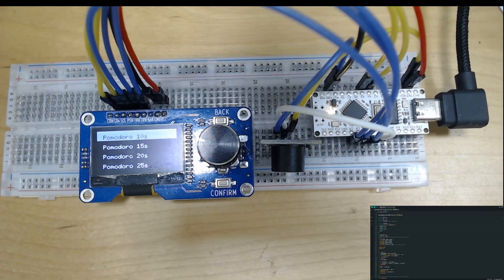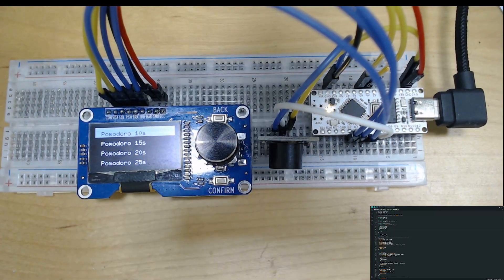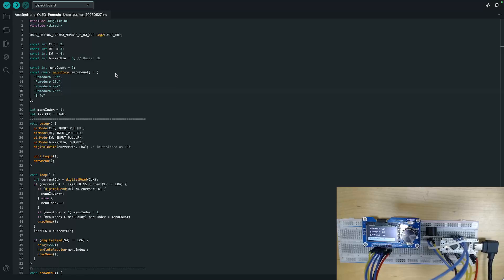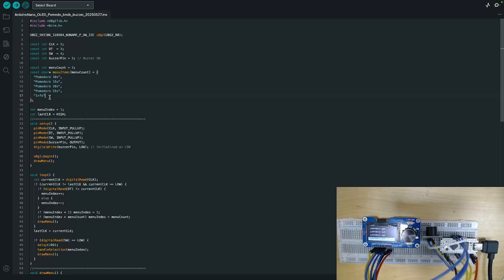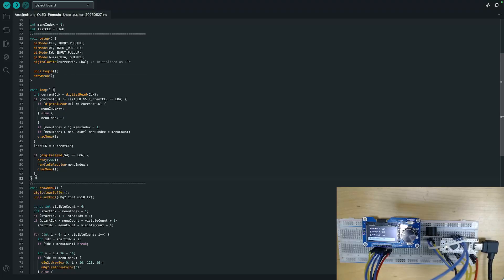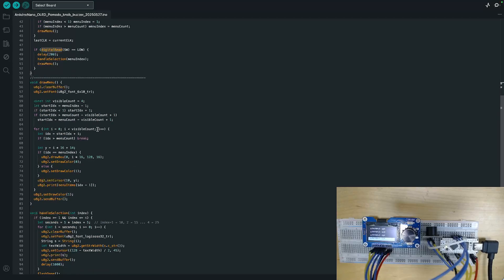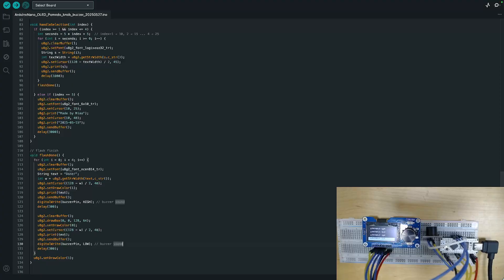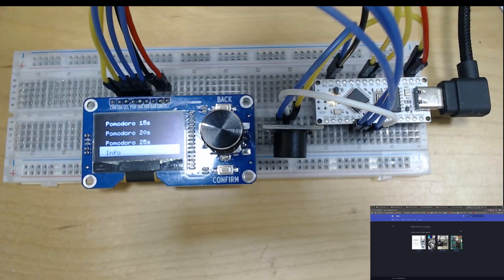Arduino small project, a Pomodo clock with menu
DIY OLED Pomodoro Timer with Rotary Encoder & Buzzer | Arduino Nano Project

Description:
This is a custom Pomodoro timer built with an Arduino Nano, a 1.3" OLED display, a rotary encoder with push button, and a passive buzzer. The encoder lets you scroll through a menu of 10s, 15s, 20s, 25s timers and an info page. Pressing the knob starts the countdown, which is displayed in large digits. When the timer ends, a “Done!” message flashes and the buzzer beeps three times. All graphics are powered by the U8g2 library for smooth UI rendering.
Prompt for the Code:
In this project, we built a Pomodoro timer using an Arduino Nano, a 1.3-inch I2C OLED display (SH1106-based), an EC11 rotary encoder with a push button, and a low-level triggered passive buzzer module.

The timer features a scrollable menu interface, allowing users to select from the following options:

Pomodoro 10s
Pomodoro 15s
Pomodoro 20s
Pomodoro 25s
Info

Only four menu items are shown on screen at a time, and the encoder is used to scroll through the options. The selected menu item is highlighted with inverted colors using the U8g2 graphics library, which also handles all display rendering.

Pressing the encoder button triggers an action:

For Pomodoro options: A countdown begins, displayed in large digits at the center of the screen using a bold font. After the countdown ends, a “Done!” message flashes several times, and the passive buzzer beeps three times.

For the "Info" option: A brief information page is displayed (e.g., author name and date).

All encoder input is handled with digitalRead polling (no interrupts), and the menu scrolls smoothly within the bounds of available options. The buzzer is triggered by sending LOW signals to match its low-level activation design.

This compact project demonstrates interactive UI handling, I2C display control, rotary encoder input, and timed output events—all within the Arduino ecosystem.